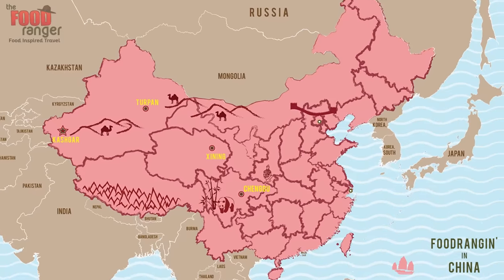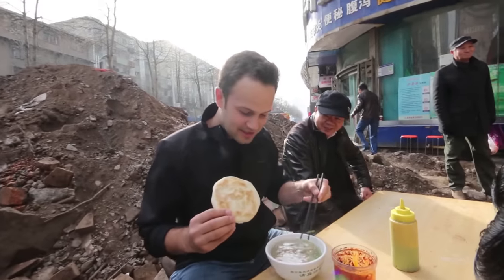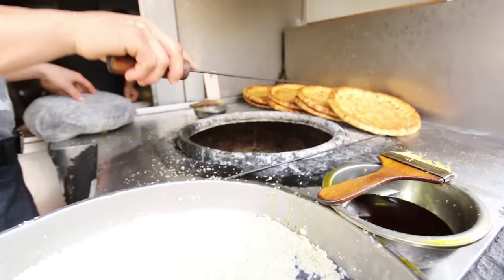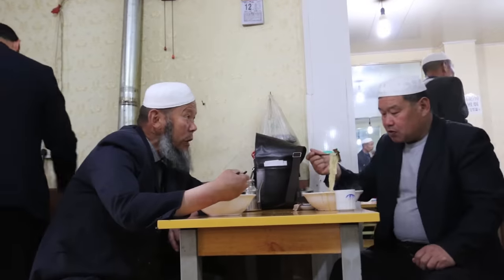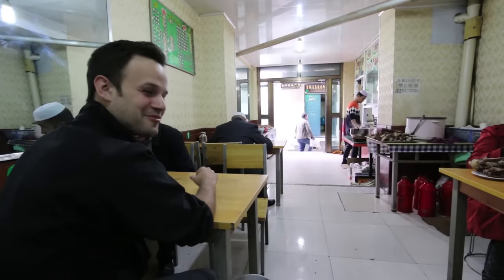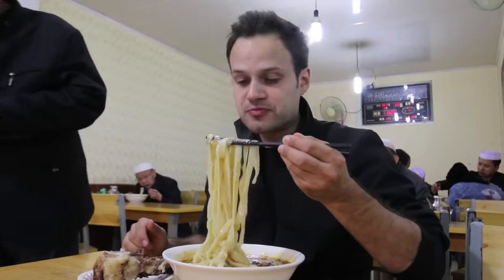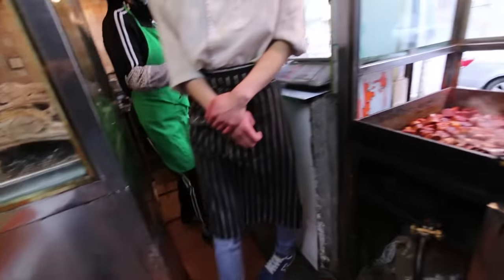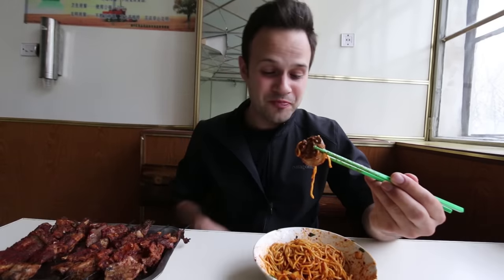Muslim Chinese Street Food Tour in Islamic China | BEST INSANE Hand Pulled Noodles in China!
Chinese Street Food Islam - Muslim Chinese Street Food - Street Food China
I made my way to Xining, China, in search of the best Chinese street food and halal Chinese muslim food. We tried a lot of street food and specialty halal snacks. Xining is in the northwest of China, in Qinghai province, close to the far west Xinjiang province. There is a large population of Hui people, and the halal food is fantastic! There was a lot of Chinese street food and Islam muslim Chinese cuisine. Just like you, I love street food around the world, and I travel for food. I came here to eat delicious street food!

MY GEAR AND RESOURCES + MERCH
► New Camera (AWESOME 4K)
► Main Lens
► Great Second Lens (FOR CLOSEUPS)
► Favourite Telephoto
► Take everywhere cam
► Action Cam (WATERPROOF)
► Audio Setup (GREAT for clear voice)
► Memory Card (for 4K footage)
► Editing Computer (SUPER FAST)
► Main External Hard Drive
► Main SSD Hard Drive
► How I Access The Internet ANYWHERE

Street food in China is something I'm always looking to find more of! So we took the long distance train from Chengdu, China and spent a day eating and trying Chinese Muslim Hui Halal Street food non stop. Best Street Food in China I've tasted! The Chinese food is so good in Xining! I've eaten street food in Bejing, street food in Shanghai, street food in Chengdu, and street food in Hong Kong, all of which has been amazing, but I have to say that the chinese street food in Xining has been some of the best I’ve tried, especially the Hui cuisine!

In China, you probably don’t think of Islam and Halal food/Halal street food, but that’s exactly what you’ll find here as you go further and further west! We made our way for a  street food tour to the dusty  ancient Silk Road city of Xining, just to try the unique street food and halal food of the Hui people! Not a lot of tourists come here, and what we found was worth the trip alone! The hand pulled noodles were insane! It all left me speechless!

These are the addresses for the restaurants I ate Chinese Hui Muslim Halal Street food at in Xining, China. You can show a taxi driver these locations or spend your time exploring behind the old mosque downtown and explore for your own street food locations!

I enjoy tasting and documenting as many dishes as I can and I'm going to make videos for YOU along the way! Over the next few years, I'm going to travel around the world and document as much food as I can for you! I love delicious food! This channel will show you real Chinese food and real local food, not that stuff they serve in the Buzzfeed challenge.

Please make sure to subscribe, it's the best way to keep my videos in your feed, and give me a thumbs up too if you liked this food video, thanks, I appreciate it! You could also share the video too if you liked it, that would be awesome.

/ chinese food chinese street food taste test gordon ramsay anthony bourdain best top cooking cuisine kitchen 2016 recipes islam halal Chinese muslim Chinese cuisine

Love the music I use? Get a FREE month from me to you! I'm using this library for a few months now (since July 2017) and LOVE it.